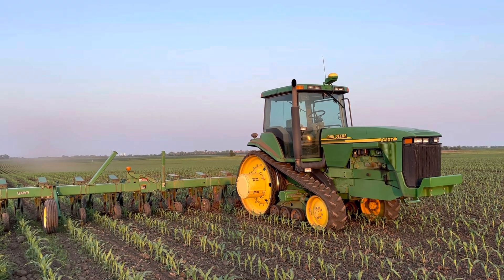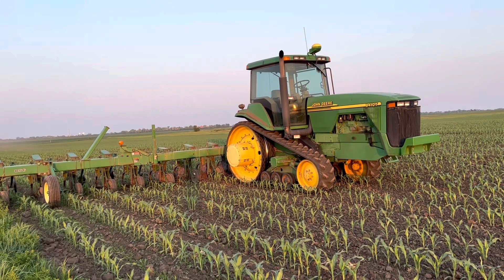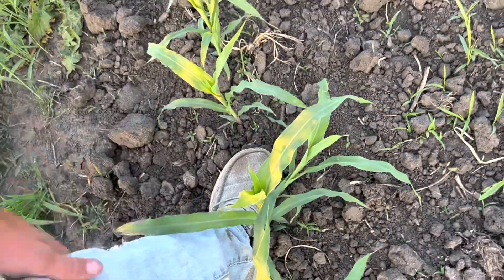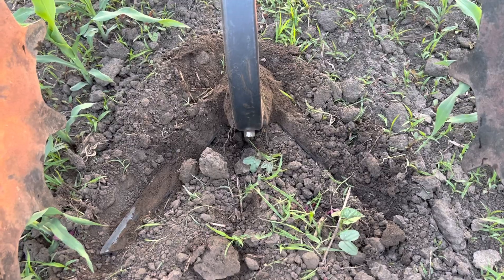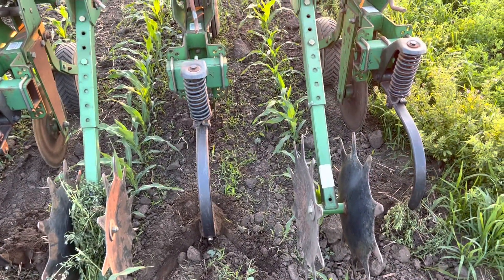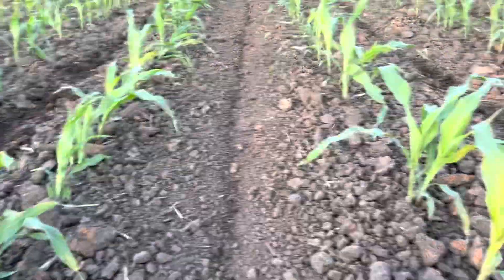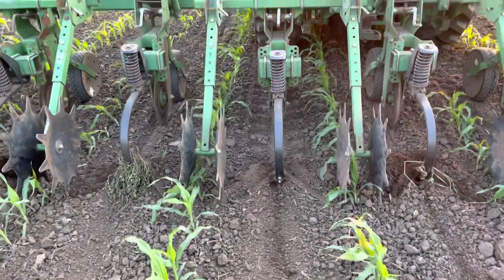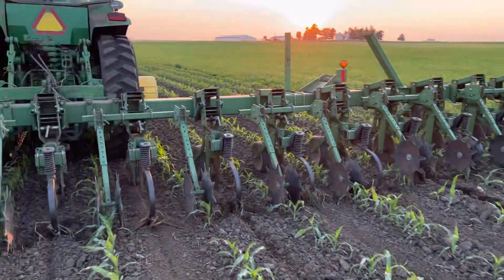Cultivating Organic Corn! 1st pass with JD 856 and JD 8410t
This is our first cultivation pass in this organic corn field! We are using our 16 row John Deere 856 single sweep cultivator behind the 8410t. The corn is about 8” tall so we are running the rolling shields in the down position.